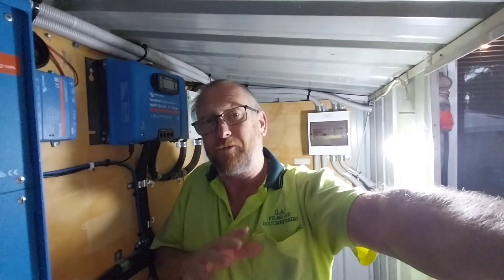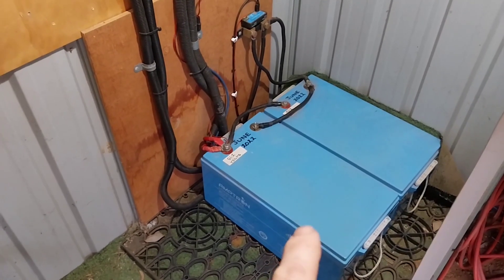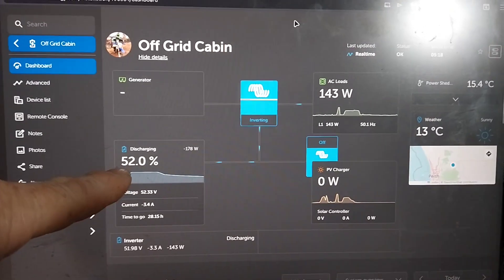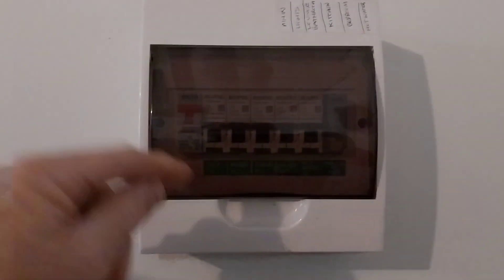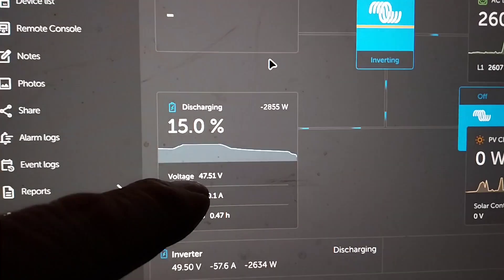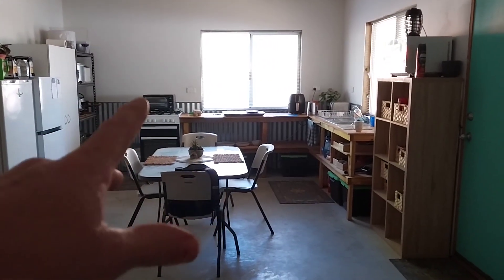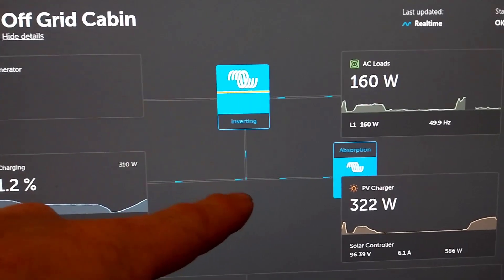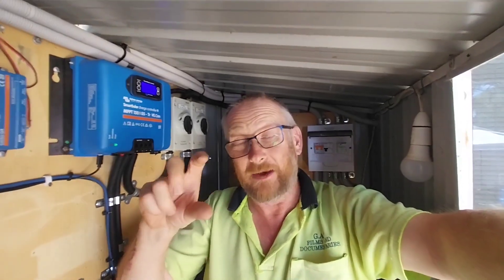Battery Capacity Test On The Remaining Cabin Batteries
In this video we do a capacity test with a difference on the two batteries remaining in the cabin.